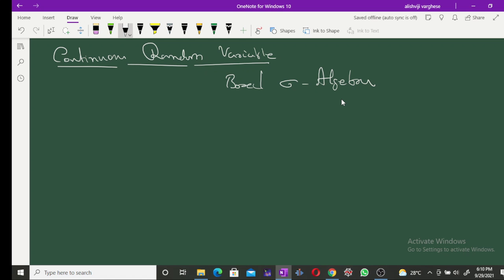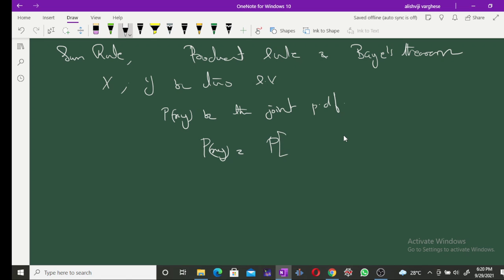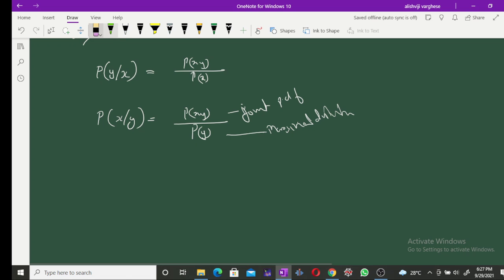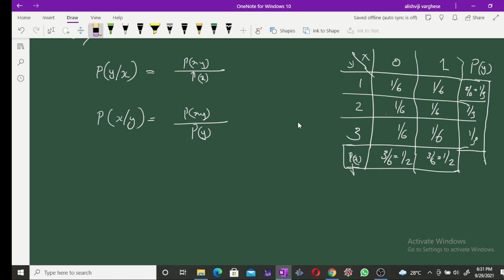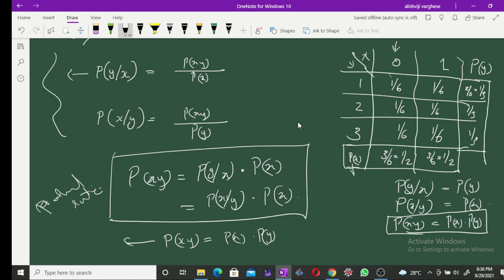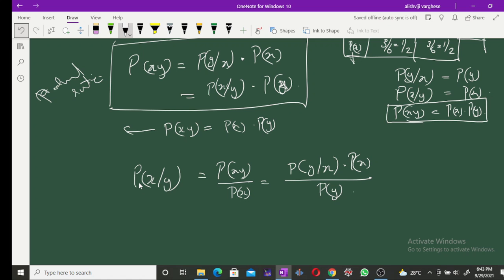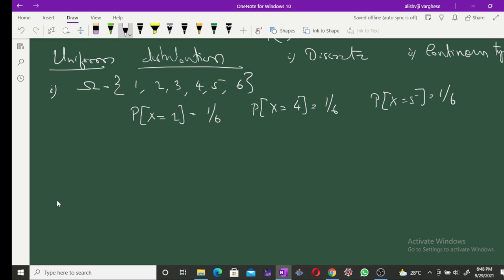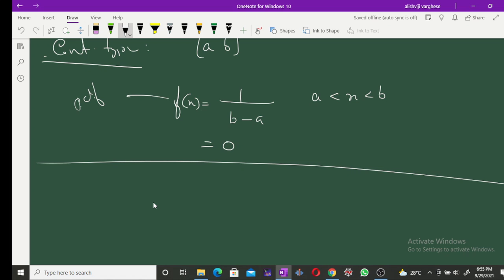Maths for ML Introduction 2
Introduction  to probability for ML- Cont type distributions.
Uniform distributions
Marginal and conditional Distribtions.